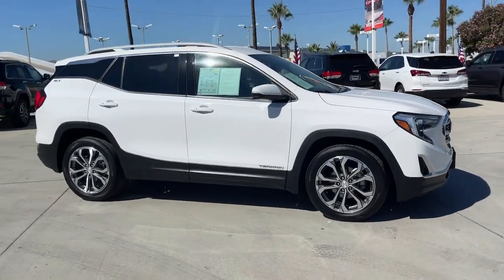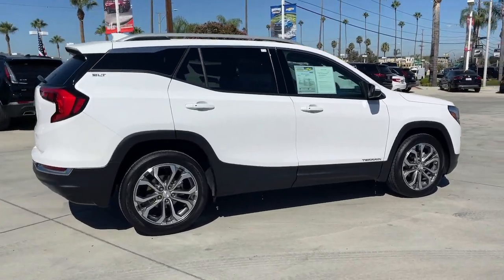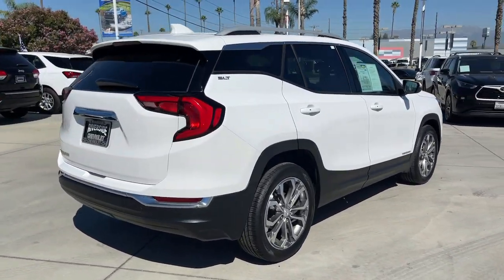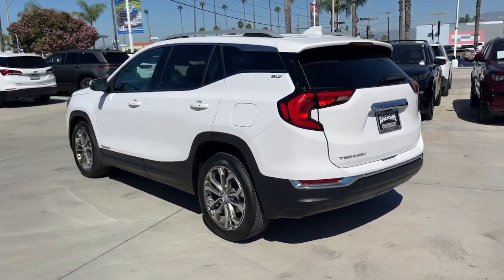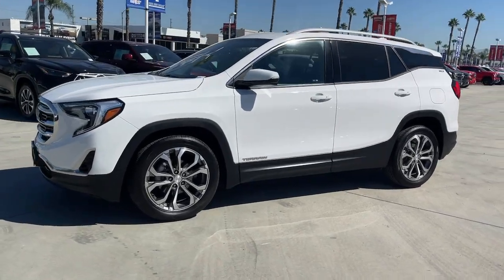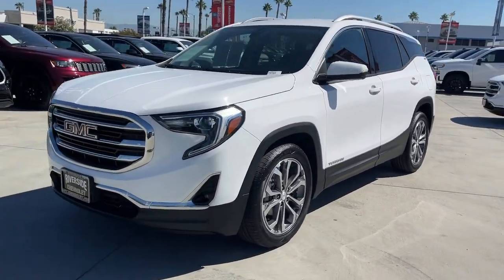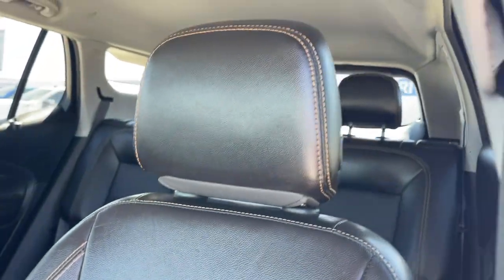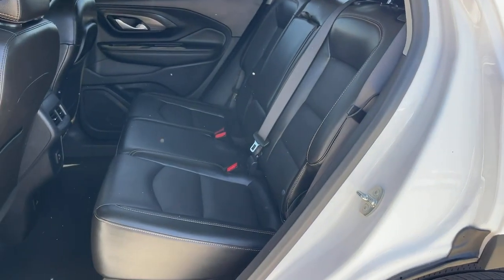2021 GMC Terrain Fontana, Redlands, Ontario, Moreno Valley, San Bernardino, Riverside, CA PR2365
Summit White Used 2021 GMC Terrain SLT available in Riverside, California at Riverside Chevrolet. Servicing the Fontana, Redlands, Ontario, Moreno Valley, San Bernardino, CA area.

Riverside Chevrolet
8200 Auto Dr

Back up Camera, Bluetooth/USB equipped, Keyless Remote Entry, Apple CarPlay/Android, Push Button Start, Touch Screen Display, 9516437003, Freshly Detailed, Tinted Windows, Fresh Oil and New Oil Filter, Non-Smoker, Dealer Serviced, Vehicle Sold As Equipped Including One Key. Additional Equipment Will Be At Purchaser's Expense, Riverside Chevy Edge $1795.00.brSLT Clean CARFAX. Priced below KBB Fair Purchase Price! 25/30 City/Highway MPGbrbrbrTo see more quality vehicles like this one right here go or call us at 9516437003 to speak to one of our friendly representatives.brbrThis vehicle has the following features and options: 2 USB Data Ports, 2 USB Data Ports w/SD Card Reader, 3.47 Axle Ratio, 4-Wheel Disc Brakes, 6 Speakers, 6-Speaker Audio System Feature, 8-Way Power Driver Seat Adjuster, ABS brakes, Air Conditioning, Alloy wheels, AM/FM radio: SiriusXM, Apple CarPlay/Android Auto, Auto High-beam Headlights, Auto-dimming door mirrors, Auto-dimming Rear-View mirror, Automatic temperature control, Bluetooth For Phone, Brake assist, Bumpers: body-color, Compass, Delay-off headlights, Driver & Front Passenger Heated Seats, Driver door bin, Driver vanity mirror, Dual front impact airbags, Dual front side impact airbags, Electronic Stability Control, Emergency communication system: OnStar and GMC connected services capable, Exterior Parking Camera Rear, Four wheel independent suspension, Front anti-roll bar, Front Bucket Seats, Front Center Armrest, Front dual zone A/C, Front fog lights, Front reading lights, Fully automatic headlights, Garage door transmitter, Heated door mirrors, Heated front seats, Heated steering wheel, High-Intensity Discharge Headlights, Illuminated entry, Low tire pressure warning, Memory seat, Occupant sensing airbag, Outside temperature display, Overhead airbag, Overhead console, Panic alarm, Passenger door bin, Passenger vanity mirror, Perforated Leather-Appointed Seat Trim, Power door mirrors, Power Driver Lumbar Control, Power driver seat, Power Liftgate, Power passenger seat, Power steering, Power windows, Radio data system, Radio: GMC Infotainment Audio System w/8 Display, Rear anti-roll bar, Rear seat center armrest, Rear window defroster, Rear window wiper, Remote keyless entry, Roof rack: rails only, Security system, SiriusXM Radio, Speed control, Speed-sensing steering, Split folding rear seat, Spoiler, Steering wheel mounted audio controls, Tachometer, Telescoping steering wheel, Tilt steering wheel, Traction control, Trip computer, Turn signal indicator mirrors, Variably intermittent wipers, and Wheels: 18 x 7 Machined Aluminum w/Gray Accents.